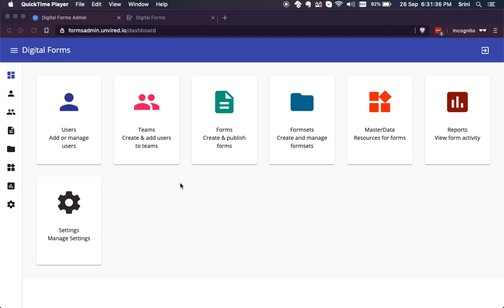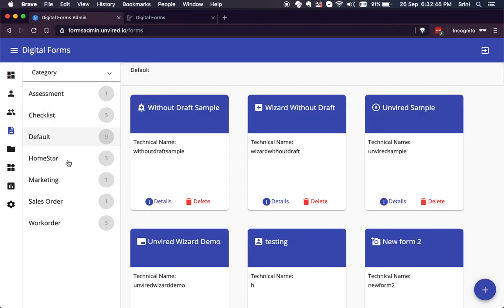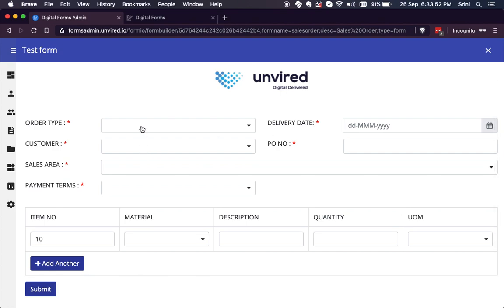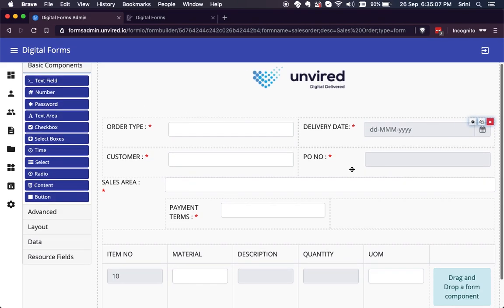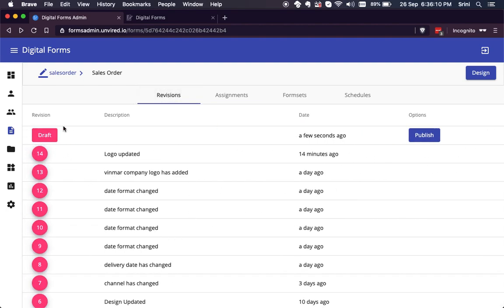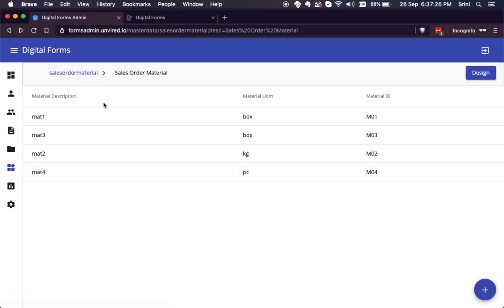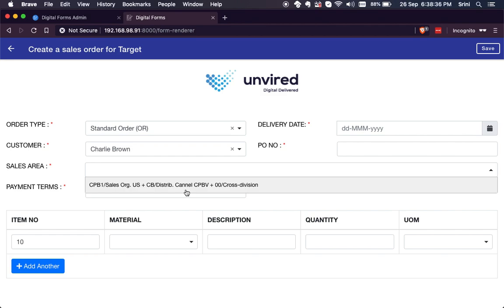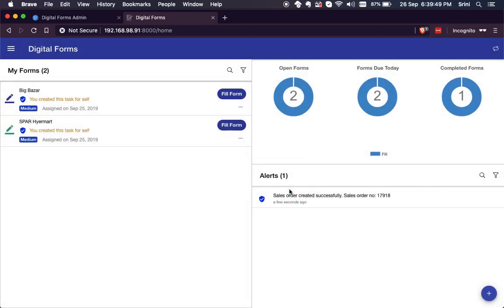Unvired Turbo Forms: Watch it in Action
Unvired Turbo Forms solution is a Low Code platform to build forms with a Drag and Drop form builder and configure business workflows easily. The forms can be submitted online using our offline mobile apps on iOS, Android, Windows or any browser. The submitted forms can update any backend system, post to webhooks, or email PDFs automatically via configuration.